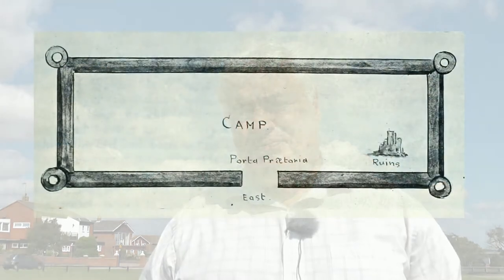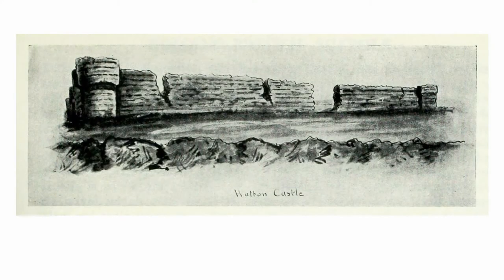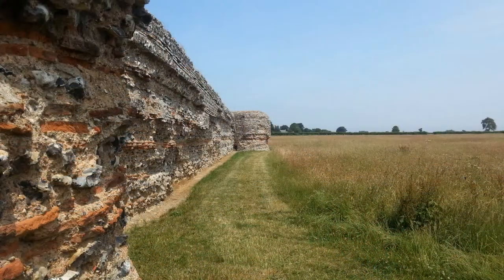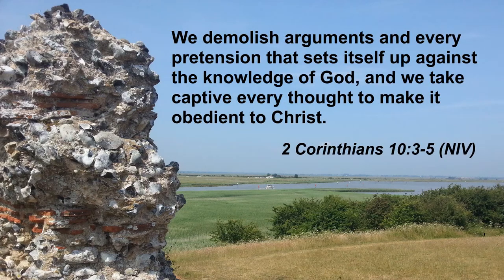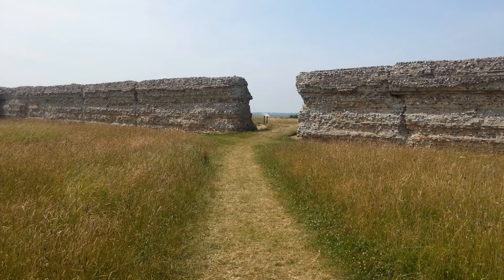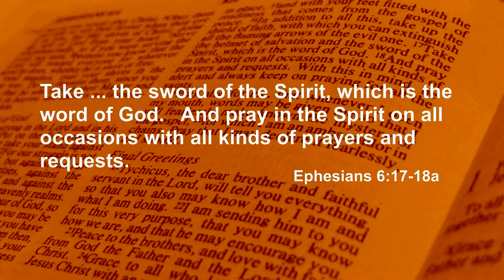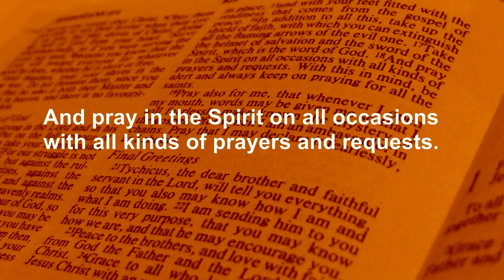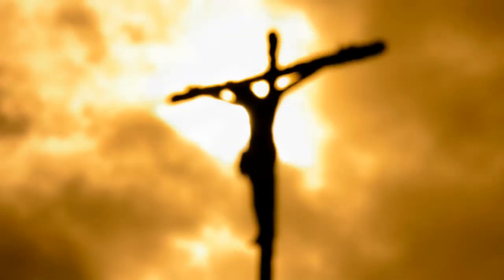Walton Castle: the breaking down of strongholds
Mark looks for Walton Castle and explores how we relate that to our spiritual lives.